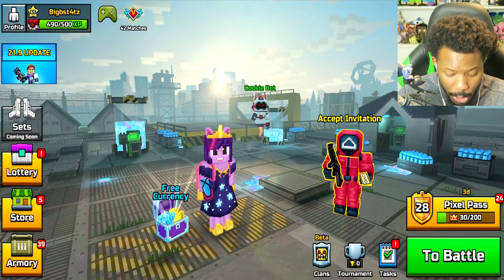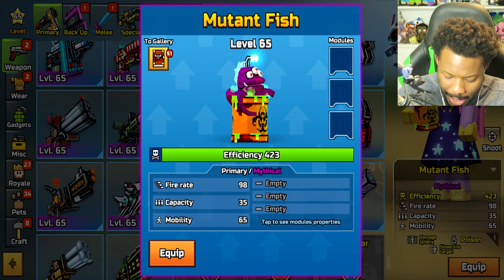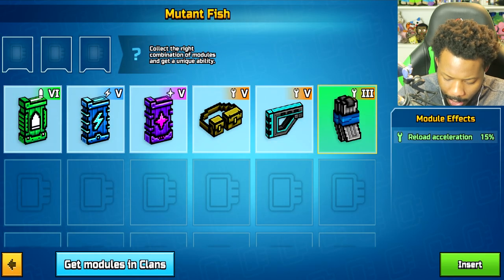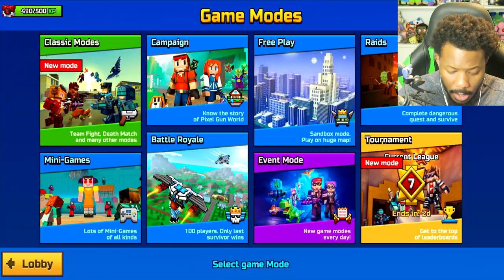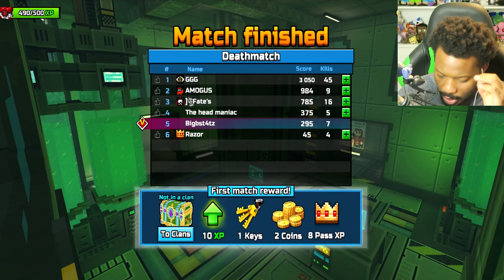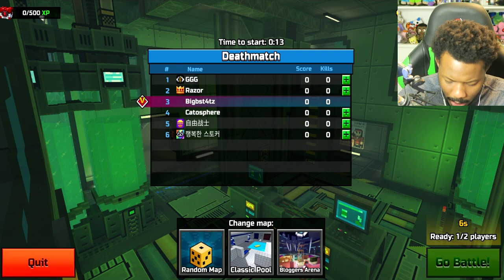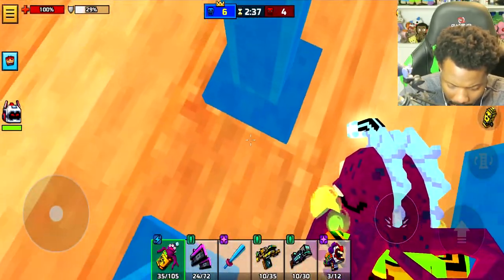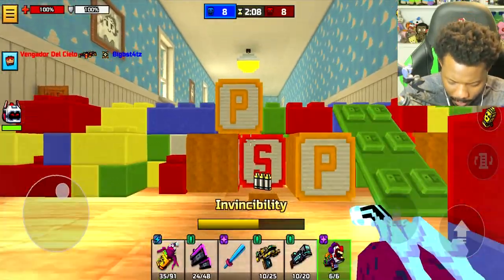Using MUTANT FISH in Pixel Gun 3D!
Previous -

In today's video i will be playing Pixel Gun 3D and Mutant Fish as a Primary.